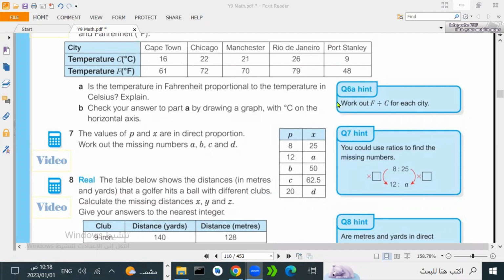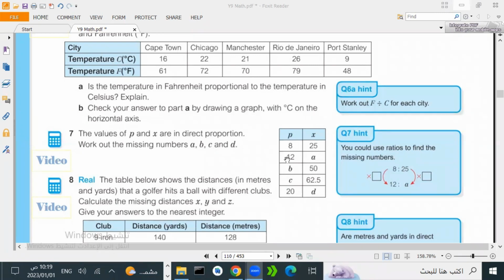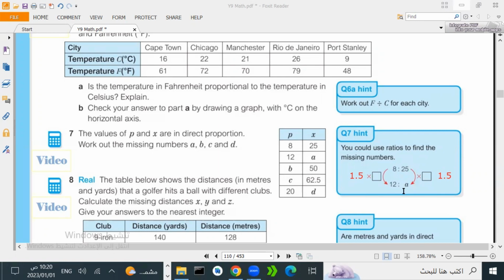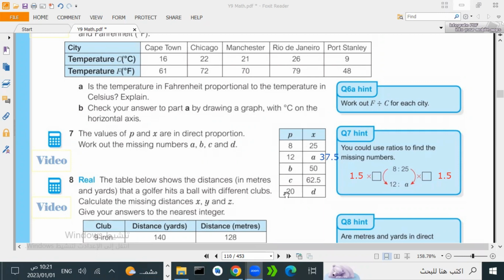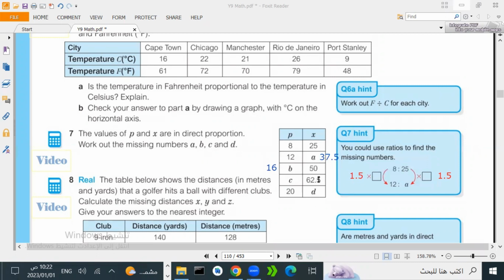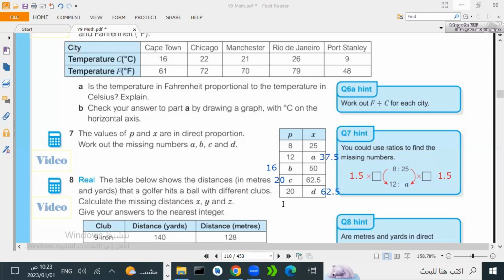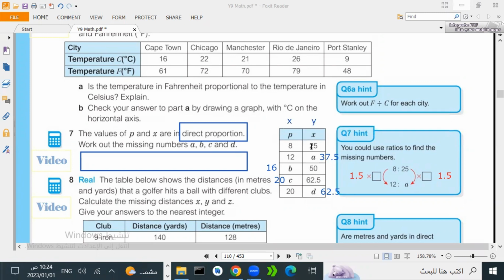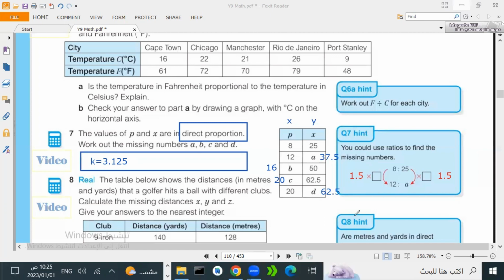Year 9 5.1 Direct proportion q7